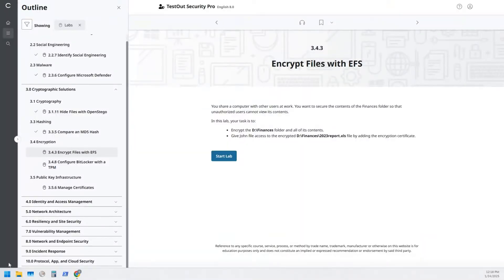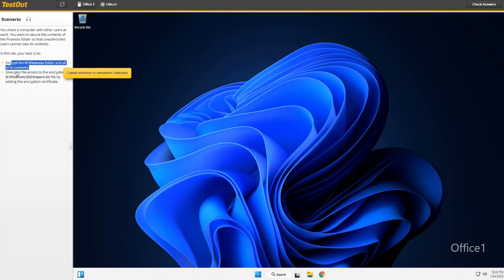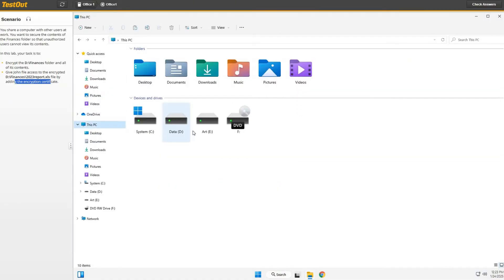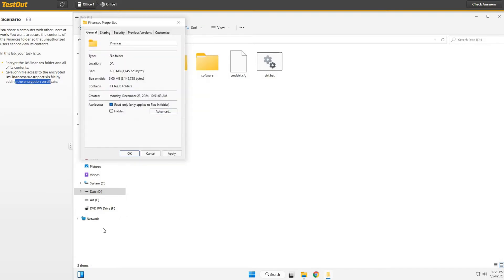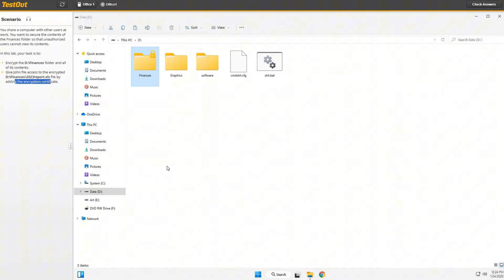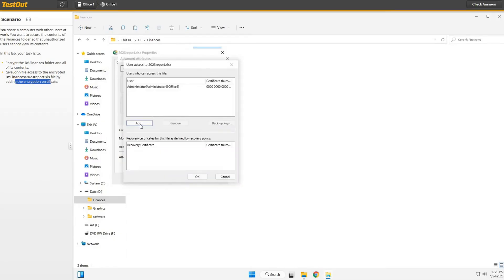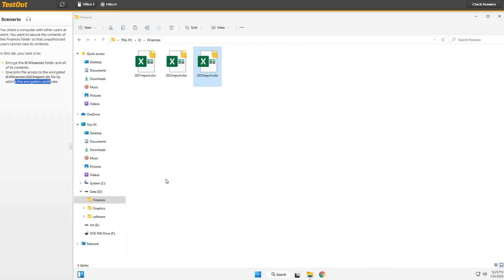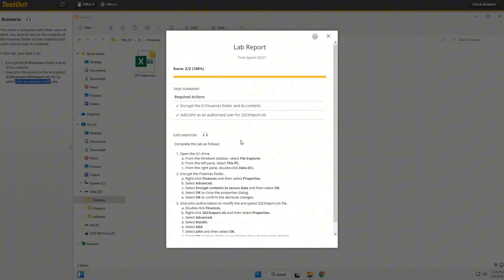3.4.3 - Encrypt Files with EFS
# The "Mission Impossible: Secure the Data" Lab

**Objective:**
You're on a secret mission to secure classified financial data on the D:\ drive. Follow these steps to ensure no spies—or clueless coworkers—can get their hands on the goods. Oh, and give your buddy John the special key to access a top-secret file, because teamwork makes the dream work.

### **Step 1: Break Into the D:\ Drive**
1. Approach the **Windows Taskbar** like you’re unlocking a high-tech vault.
2. Click **File Explorer** (the folder icon—because even secret agents need icons).
3. Sneak into the **left pane** and click **This PC** (because "This PC" sounds cool and possessive).
4. Now, in the **right pane**, double-click **Data (D:)** like it owes you money. You’re in! 🎉

### **Step 2: Fortify the Finances Folder**
1. Find the **Finances** folder and hover over it dramatically (optional but recommended).
2. Right-click it like a tech wizard, then select **Properties** (because hackers in movies always click "Properties").
3. Select **Advanced**, because you’re ready for advanced spy-level stuff.
4. Click **Encrypt contents to secure data**, ensuring the evil hackers next door can’t peek inside.
5. Hit **OK**, then **OK** again. Keep clicking **OK** like you’re approving a series of secret documents.
6. Feel free to say, “It’s secured” in your best action-hero voice.

### **Step 3: Give John Access (Because Sharing Is Caring)**
1. Double-click the **Finances** folder (but not too aggressively—it’s already encrypted).
2. Locate **2023report.xls**, the crown jewel of this operation.
3. Right-click it and select **Properties**, because that’s what pros do.
4. Head back to **Advanced** (again—it’s where all the cool settings are).
5. Click **Details** like you’re opening a classified dossier.
6. Select **Add**, because John needs his clearance.
7. Hunt down "John" from the list (if he's not there, this part of the mission is a failure). Select him and click **OK**.
8. Close all dialogs with as many **OK** clicks as necessary. It’s like slamming the door on uninvited guests.

**Mission Accomplished:**
You’ve encrypted the Finances folder, given John access to the 2023report.xls file, and kept the world (or at least your data) safe. 🎩

Optional: Celebrate by pretending to type furiously on your keyboard while saying “I’m in” to no one in particular.